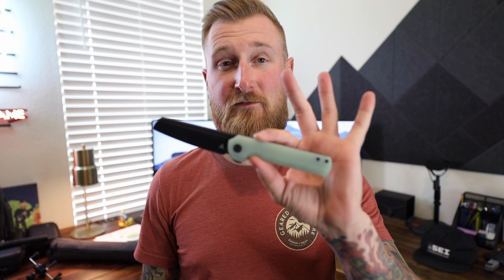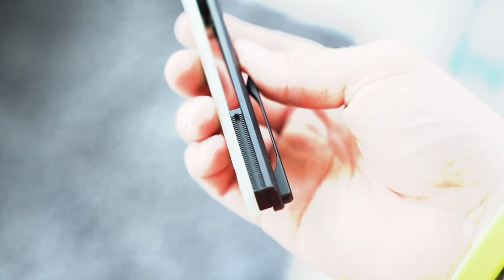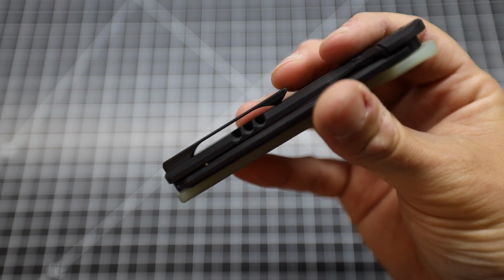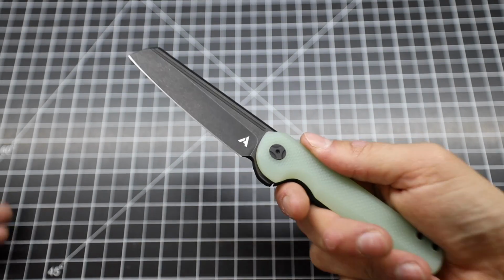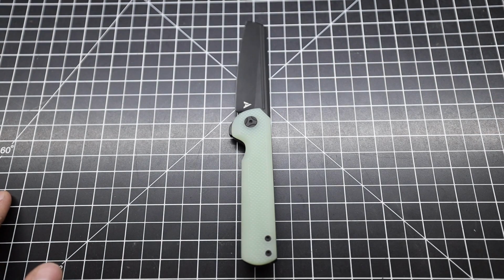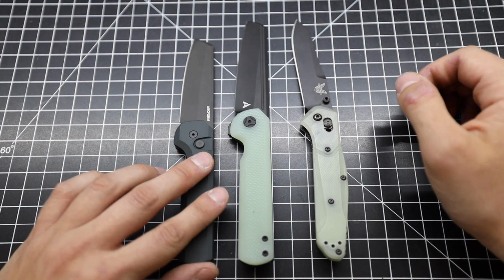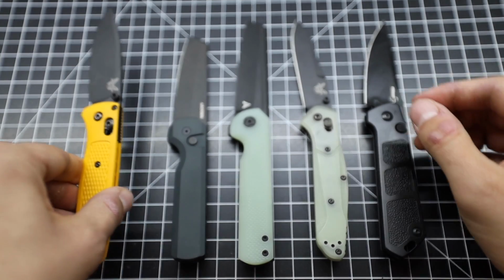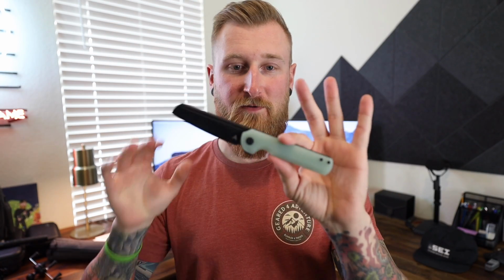Darcform Slimfoot | Blade HQ Exclusive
I couldn't ignore all of these new folders coming out any longer. Got a little bit of pocket time with the new Arcform Darcform Slimfoot Blade HQ exclusive and I dig it! I guess I am a 2 knife edc kinda guy now...